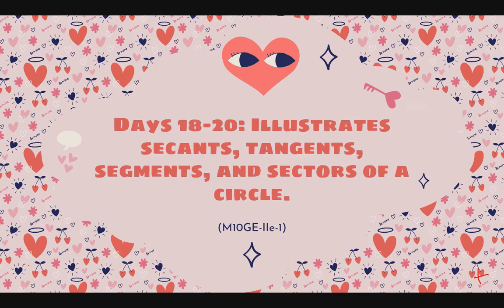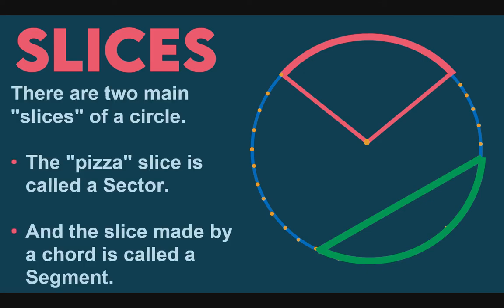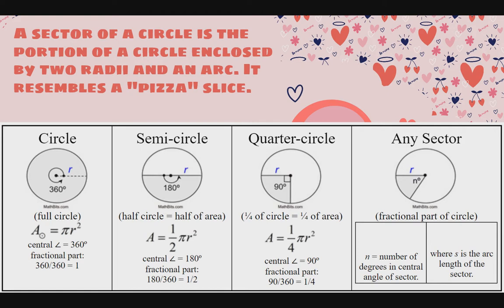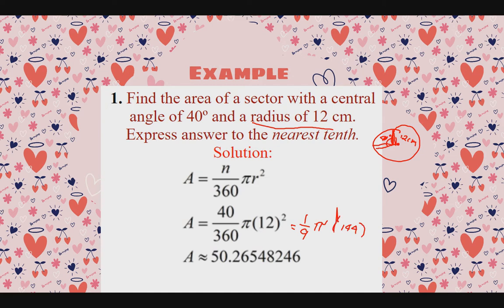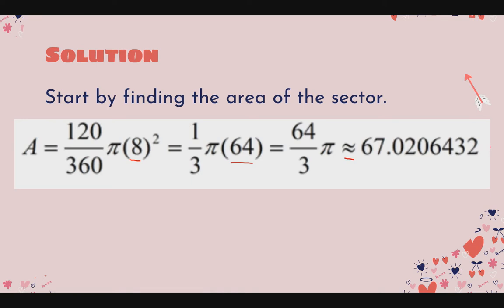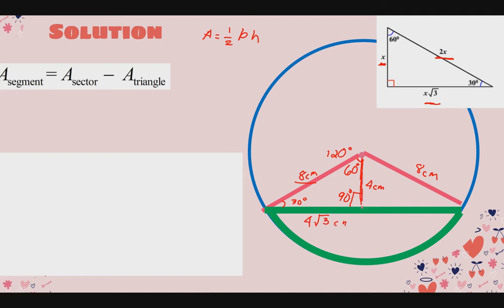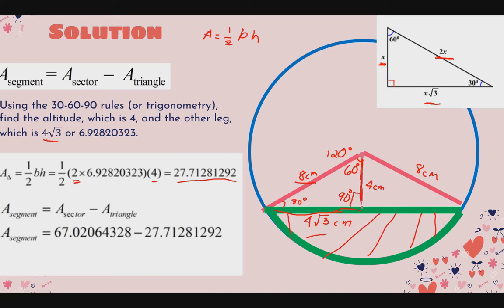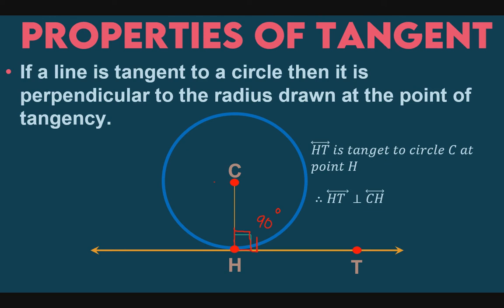Q2 DAYS 18 20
Days 18-20: Illustrates secants, tangents, segments, and sectors of a circle.